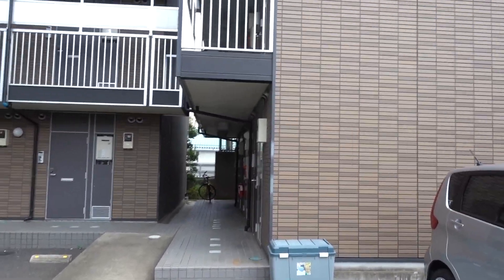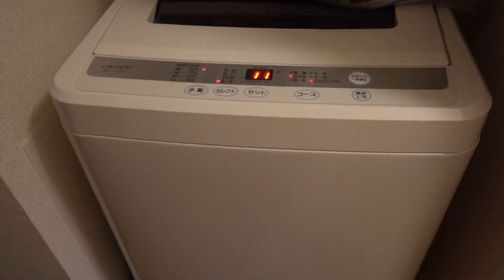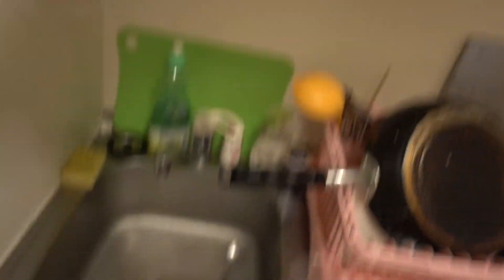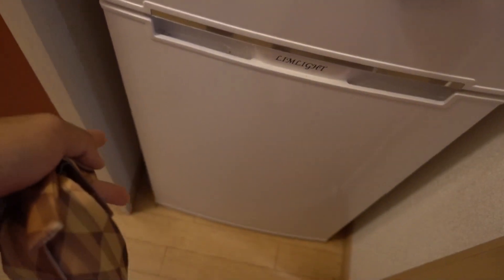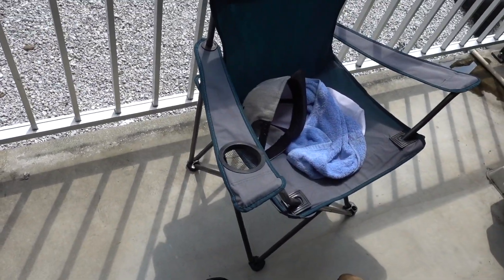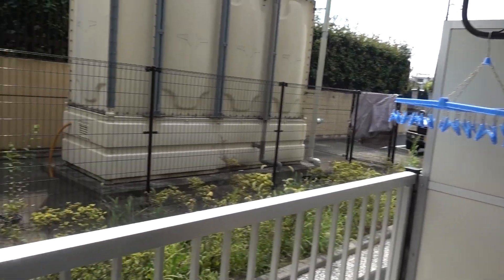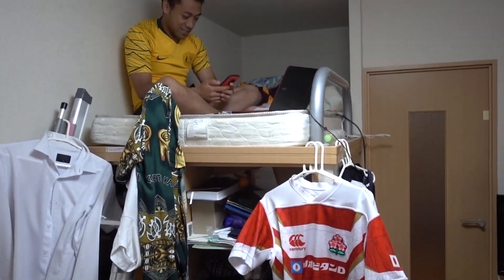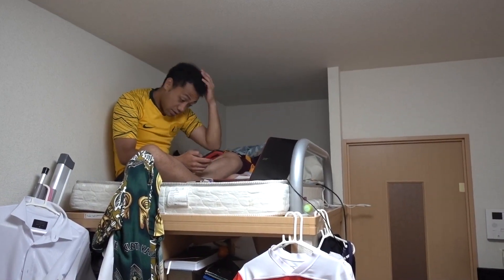Modern Japanese Apartment Tour In Greater Tokyo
My good friend Moses lets us do an apartment tour of his apartment in Saitama (greater Tokyo area), what a treat!

Outro: Huey Daze - Take You There